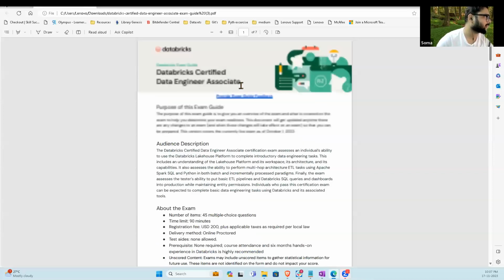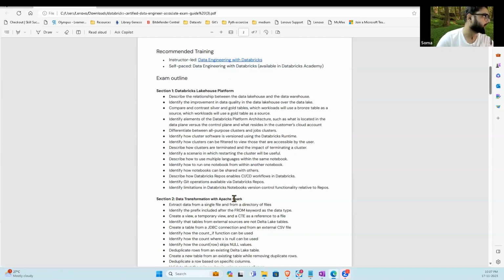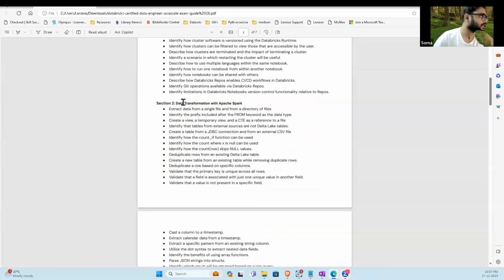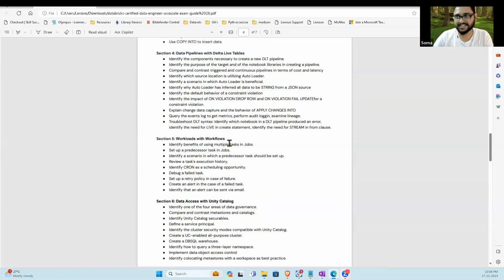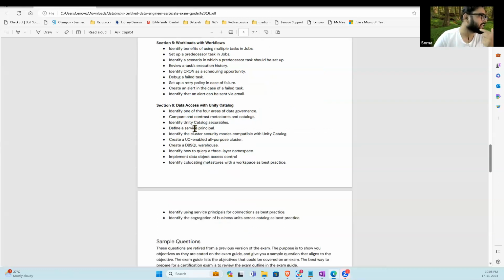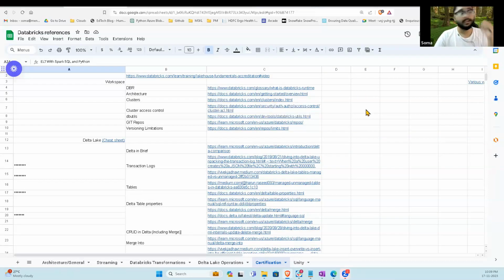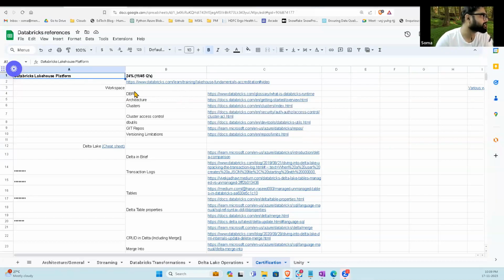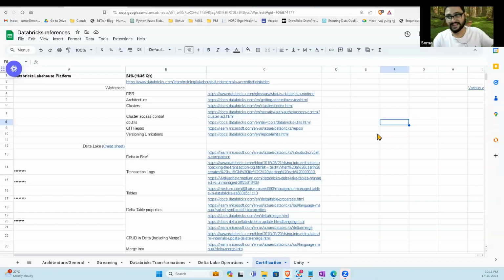What's the curriculum associated with the Databricks Associate Data Engineer Certification exam?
This video walks you through the list of topics that are part of the Databricks Associate Data Engineer Certification exam.

Check out the detailed skill path you can take involving Masterclasses, Experience labs and a variety of certification grade questions to help you ace this certification :